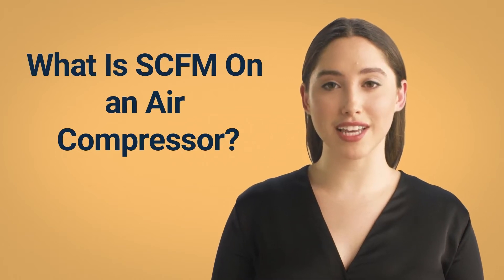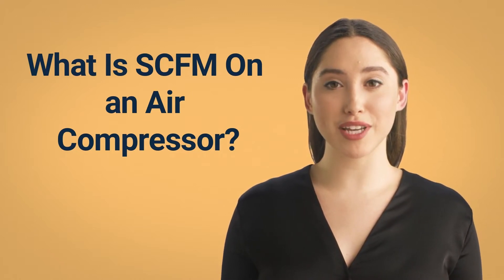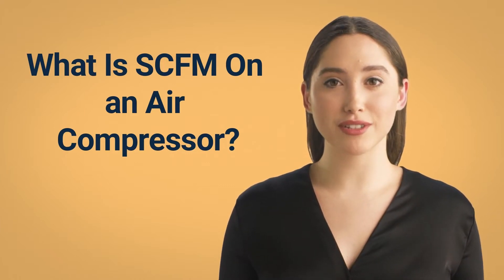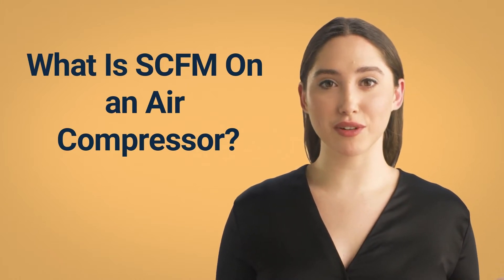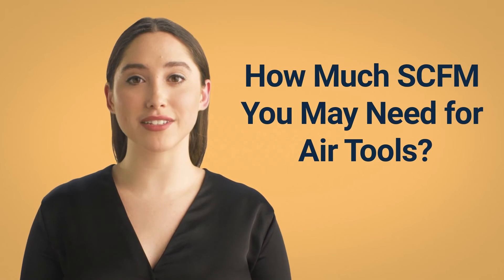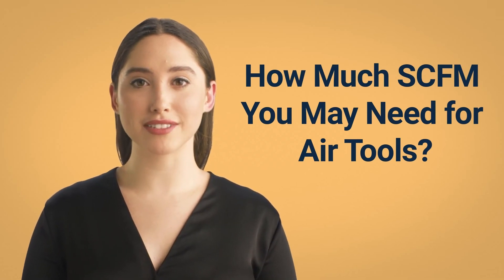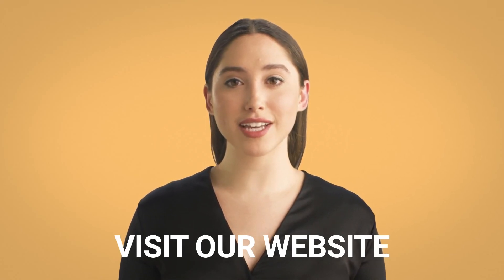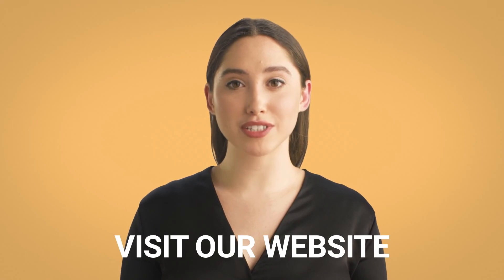What Is SCFM On an Air Compressor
Learn more about What Is SCFM On an Air Compressor you must

The video is about What Is SCFM On an Air Compressor   but also try to cover the following subject:
-high SCFM air compressor
-What Is CFM?
-How Much SCFM You May Need for Air Tools

One thing I discovered when I was looking for info on What Is SCFM On an Air Compressor was the lack of relevant info.
What Is SCFM On an Air Compressor however is a subject that I understand something about. This video for that reason should be relevant and of interest to you.

Our channel has various other similar video clips about high SCFM air compressors, choosing an air compressor, and air compressor tools

Now that you have actually watched the video about What Is SCFM On an Air Compressor has it helped?